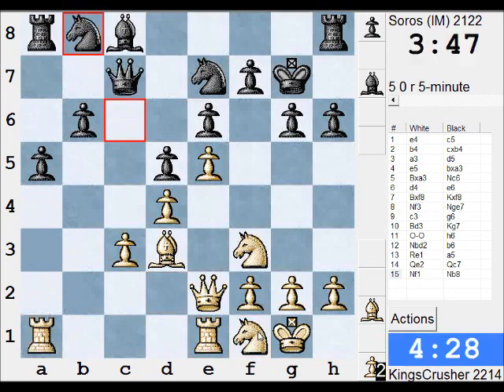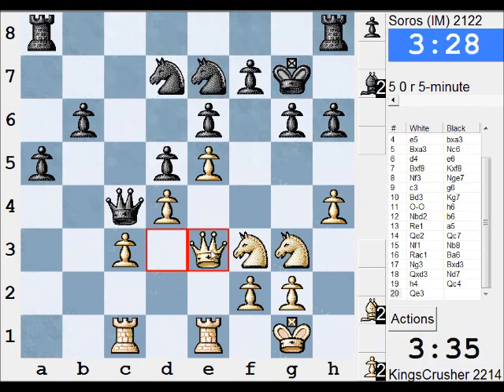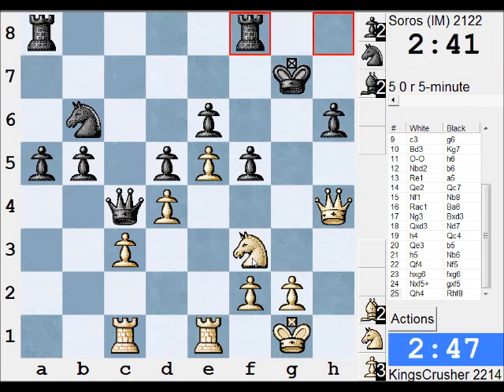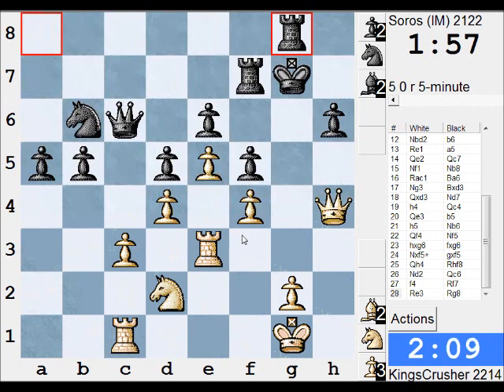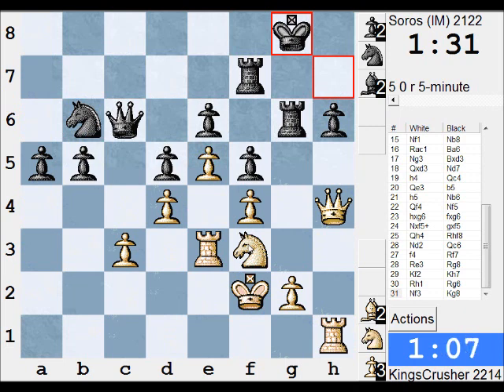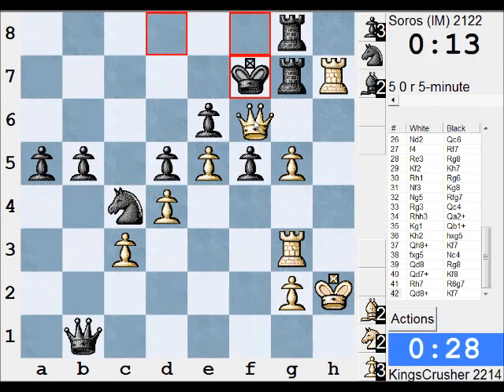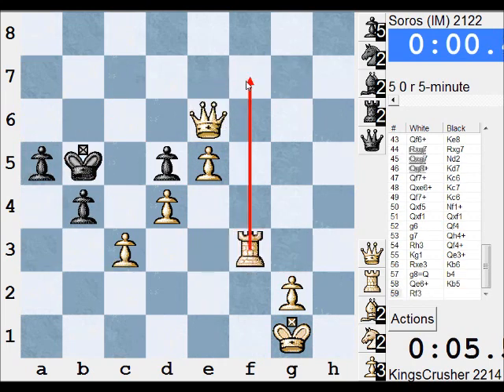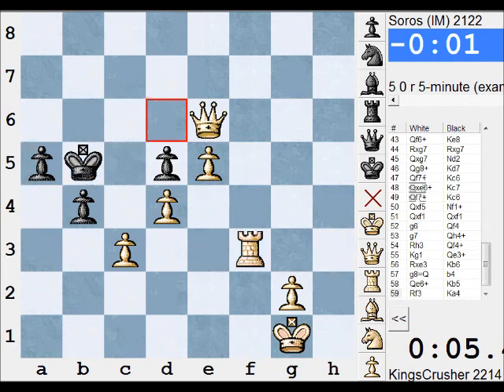Sicilian: wing gambit (B20) - Scalp Alert! : LIVE Blitz(Speed) Chess #946 vs Soros (IM) (2122)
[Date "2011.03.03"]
[Round "-"]
[White "KingsCrusher"]
[Black "Soros"]
[Result "1-0"]
[ICCResult "Black forfeits on time"]
[WhiteElo "2214"]
[BlackElo "2122"]
[Opening "Sicilian: wing gambit, Marshall variation"]
[ECO "B20"]
[NIC "SI.48"]
[Time "12:26:07"]
[TimeControl "300+0"]

1. e4 c5 2. b4 cxb4 3. a3 d5 4. e5 bxa3 5. Bxa3 Nc6 6. d4 e6 7. Bxf8 Kxf8 8.
Nf3 Nge7 9. c3 g6 10. Bd3 Kg7 11. O-O h6 12. Nbd2 b6 13. Re1 a5 14. Qe2 Qc7
15. Nf1 Nb8 16. Rac1 Ba6 17. Ng3 Bxd3 18. Qxd3 Nd7 19. h4 Qc4 20. Qe3 b5 21.
h5 Nb6 22. Qf4 Nf5 23. hxg6 fxg6 24. Nxf5+ gxf5 25. Qh4 Rhf8 26. Nd2 Qc6 27.
f4 Rf7 28. Re3 Rg8 29. Kf2 Kh7 30. Rh1 Rg6 31. Nf3 Kg8 32. Ng5 Rfg7 33. Rg3
Qc4 34. Rhh3 Qa2+ 35. Kg1 Qb1+ 36. Kh2 hxg5 37. Qh8+ Kf7 38. fxg5 Nc4 39.
Qd8 Rg8 40. Qd7+ Kf8 41. Rh7 R6g7 42. Qd8+ Kf7 43. Qf6+ Ke8 44. Rxg7 Rxg7
45. Qxg7 Nd2 46. Qg8+ Kd7 47. Qf7+ Kc6 48. Qxe6+ Kc7 49. Qf7+ Kc6 50. Qxf5
Nf1+ 51. Qxf1 Qxf1 52. g6 Qf4 53. g7 Qh4+ 54. Rh3 Qf4+ 55. Kg1 Qe3+ 56. Rxe3
Kb6 57. g8=Q b4 58. Qe6+ Kb5 59. Rf3 Ka4 60. Rf7 {Black forfeits on time}